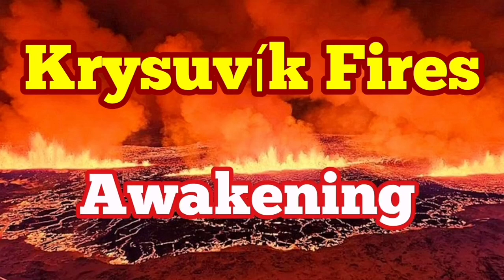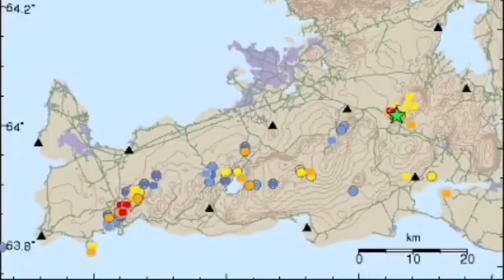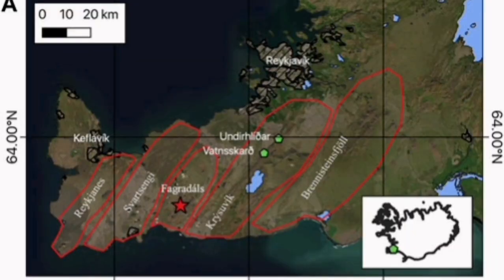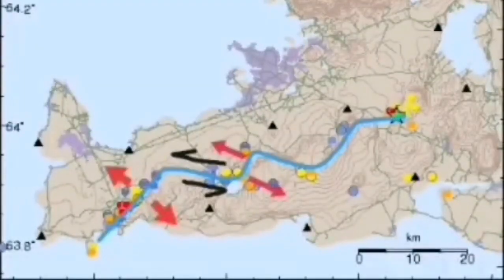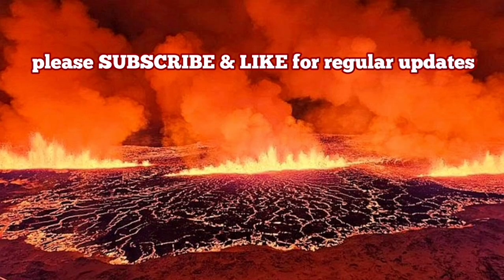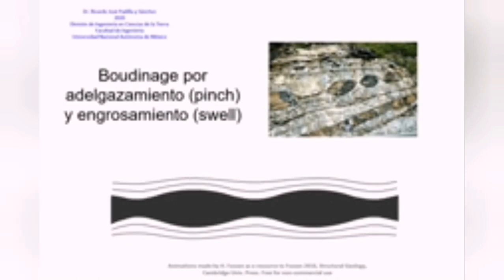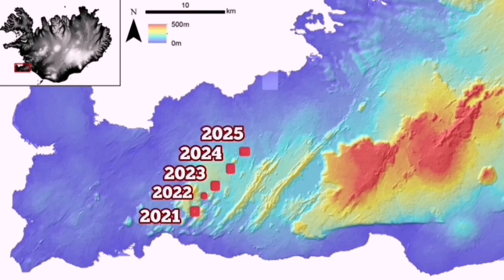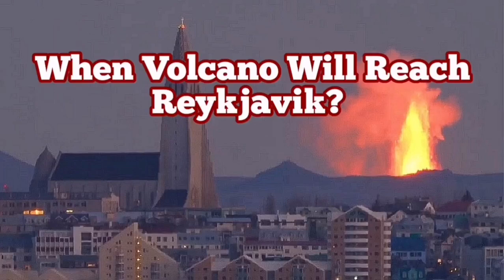Krýsuvík Volcanic System Is Awakening, Iceland Fagradalsfjall Sundhnúka Grindavik Fissure Eruption